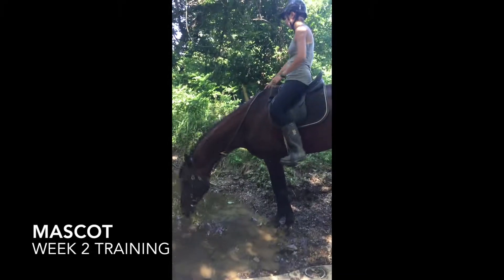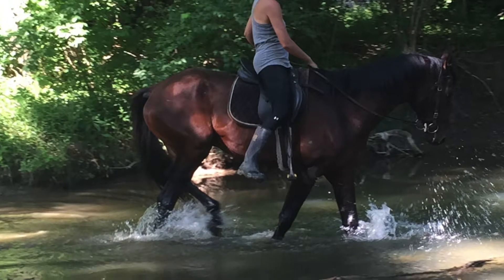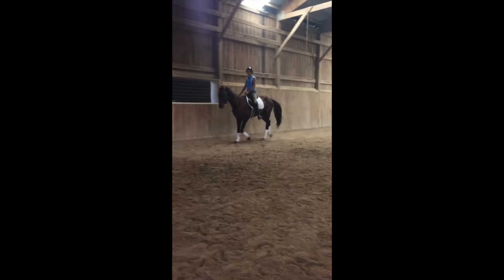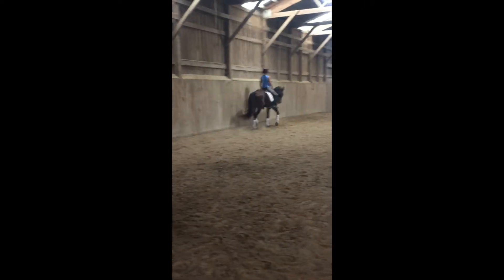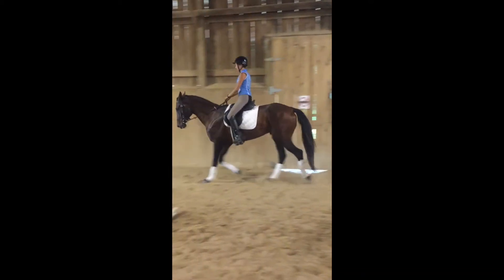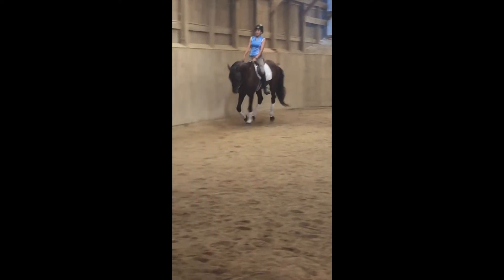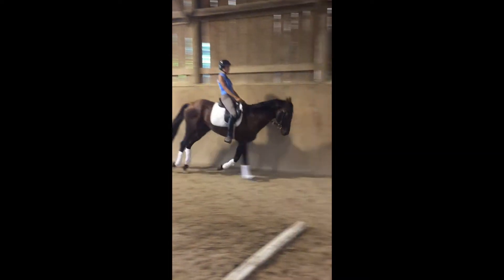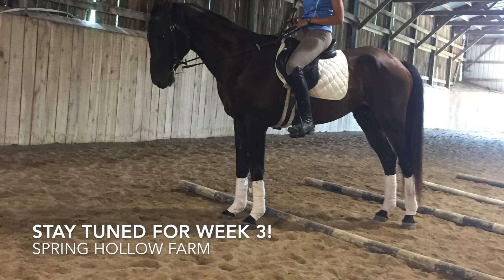Mascot Week 2